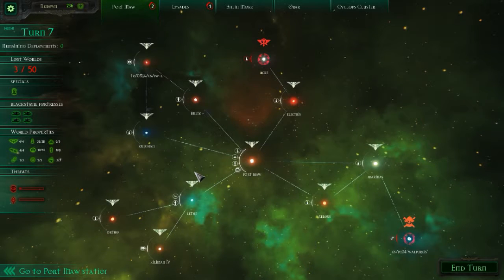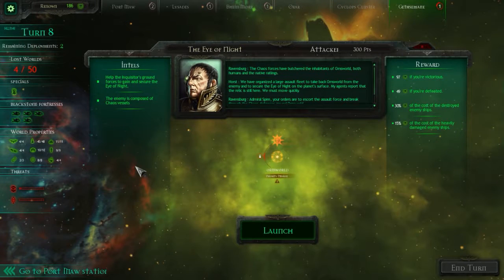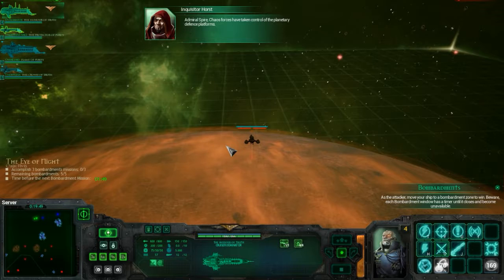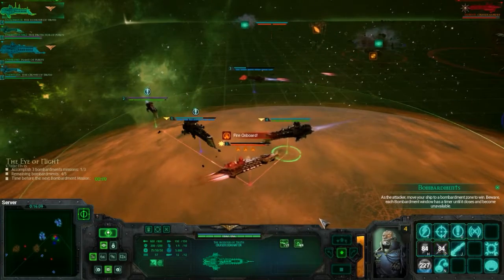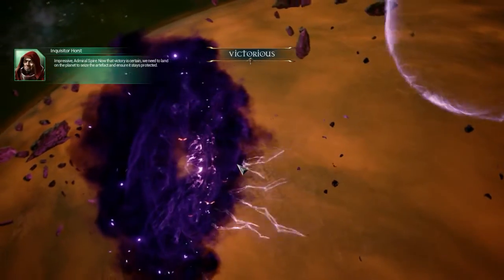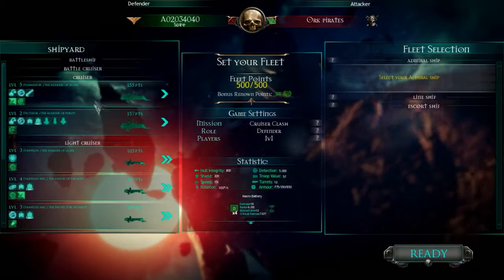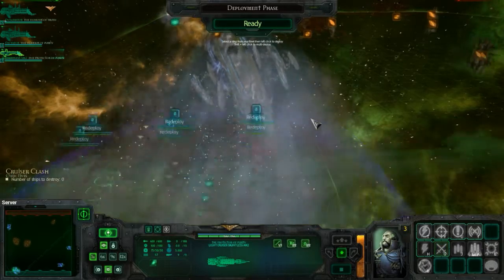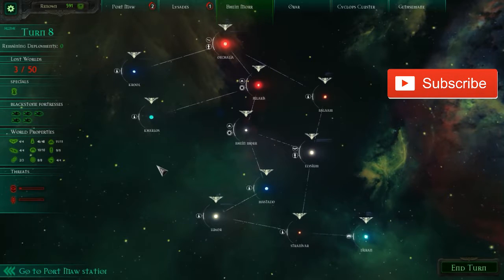Battlefleet Gothic Armada #11 The Hand of Darkness [4040 Plays]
Battlefleet Gothic: Armada, the famous tabletop game from Games Workshop adapted into a Real-Time-Strategy video game by Tindalos Interactive.

The game stages the mighty armada of the Imperial Navy’s Battlefleet Gothic against the insidious and galaxy-threatening Chaos Black Crusade of Abaddon the Despoiler in dark, deadly and intense space battles from the Warhammer 40,000 universe. This first video teaser is a prelude to intense space combat in command of huge battle cruisers - true metal behemoths - several kilometers long and armed to the teeth.